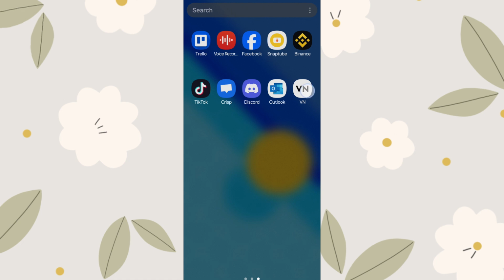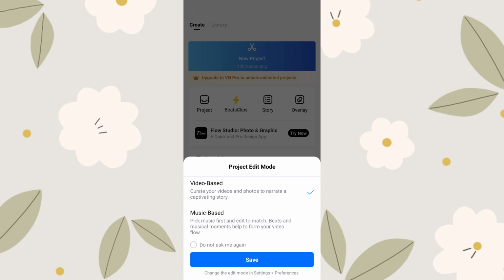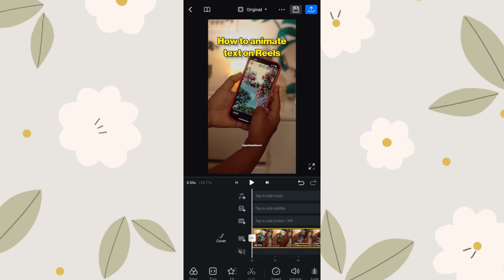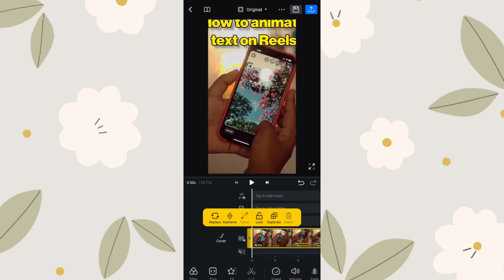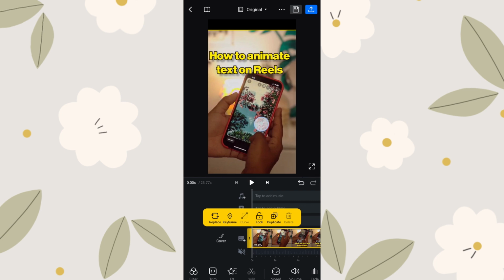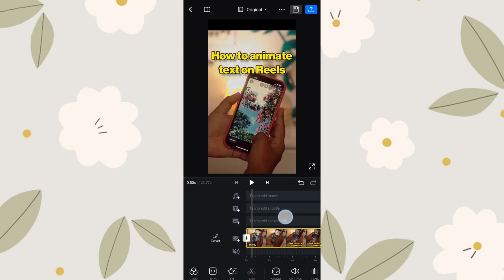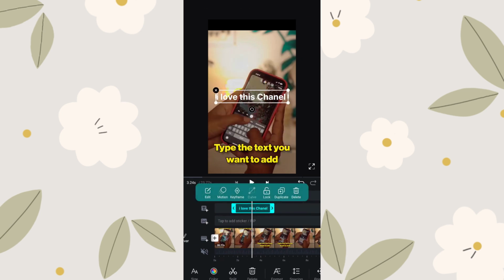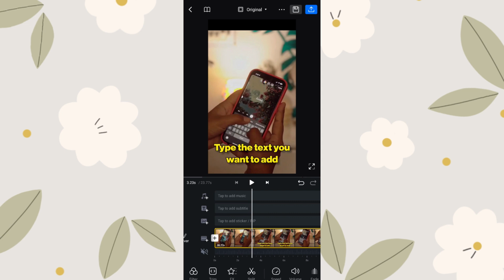Remove Text from Video in VN App - Easy Step-by-Step Guide ✅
In this easy step-by-step guide, learn how to remove text from your videos using the VN App! Whether you're editing a vlog, tutorial, or any other type of video, getting rid of unwanted text can enhance your content's clarity and professionalism. This tutorial is perfect for beginners and offers clear instructions to help you navigate the VN App's features with ease.

- How to access the VN App
- Step-by-step process to identify and remove text
- Tips for seamless video editing
- Best practices for enhancing your video’s visual appeal

Don’t let distracting text ruin your hard work! Follow along and discover how simple it is to improve your videos with the VN App.